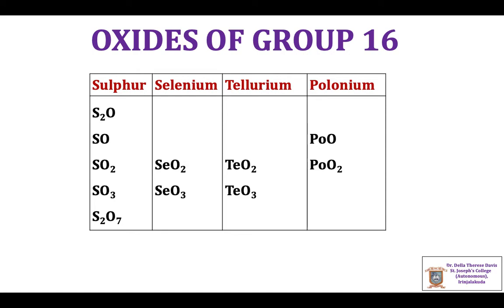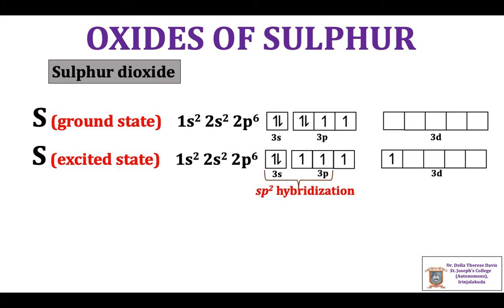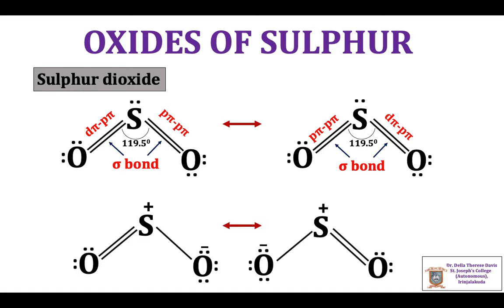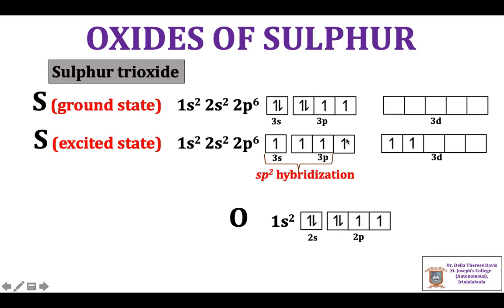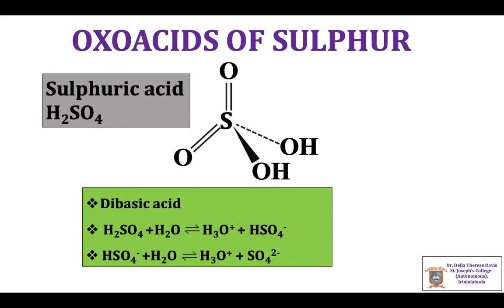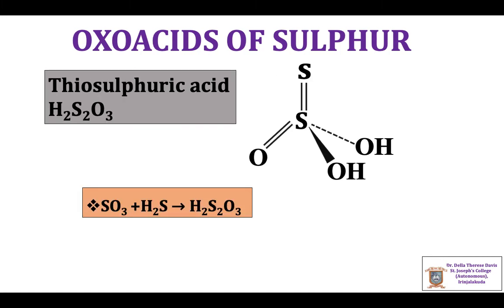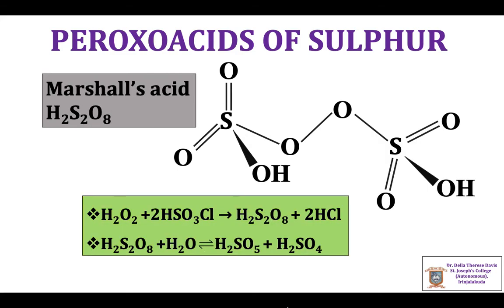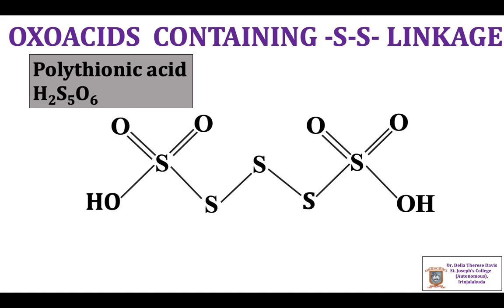oxides, oxoacids, peroxoacids -group 16